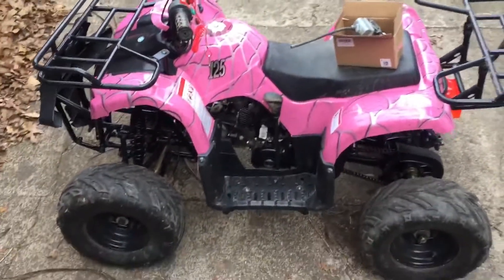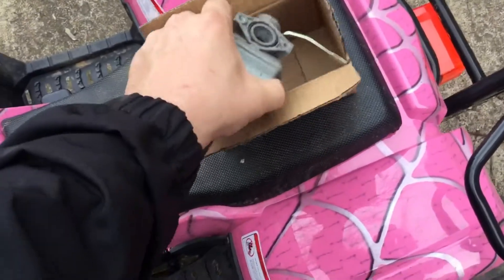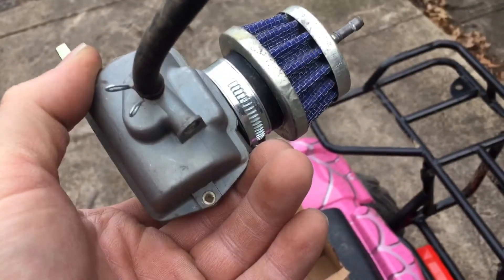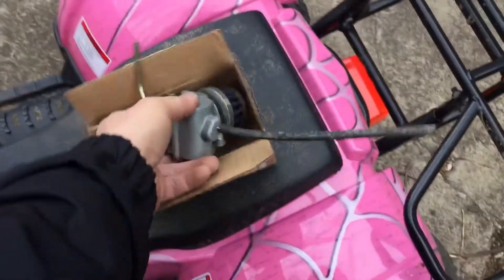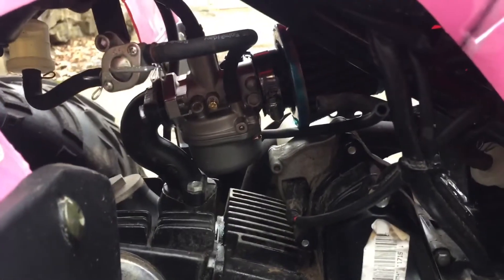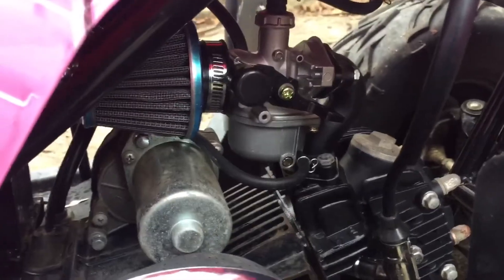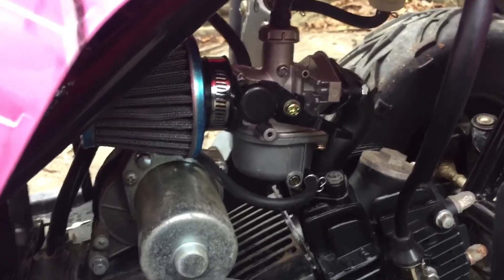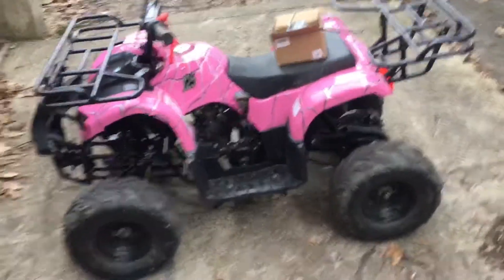New carburetor on a ata 125d